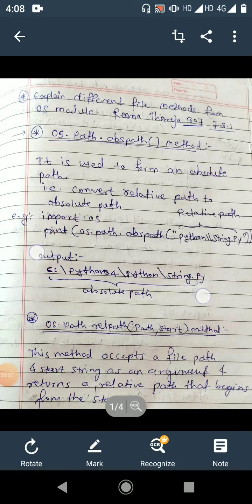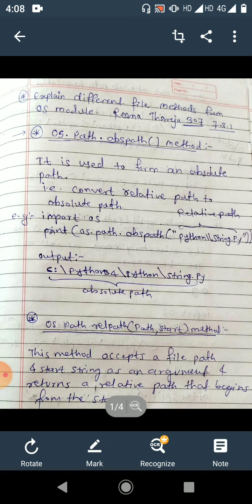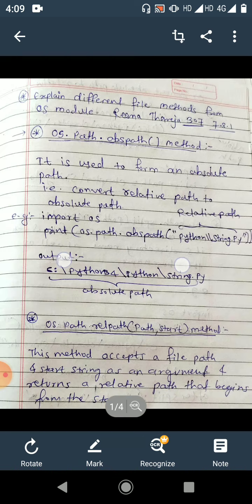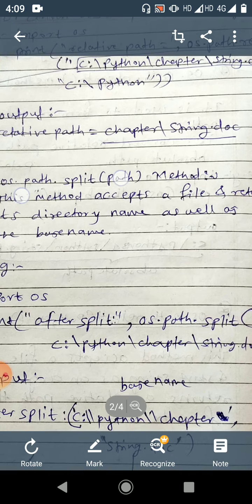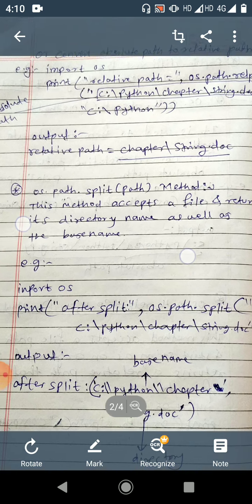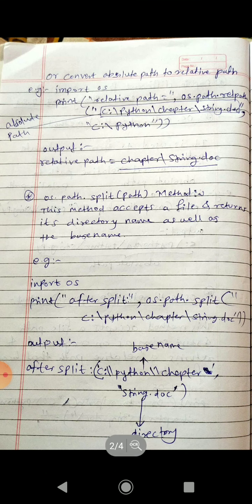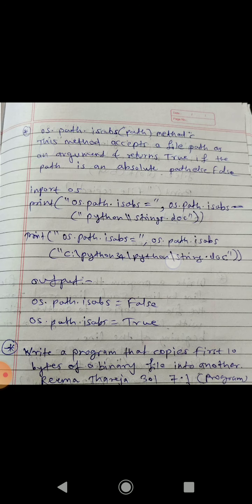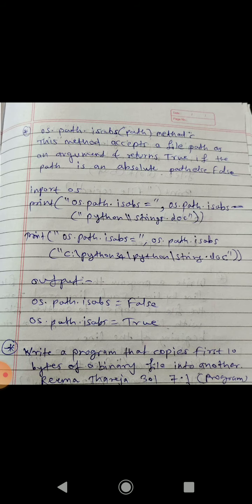Different file method from os module